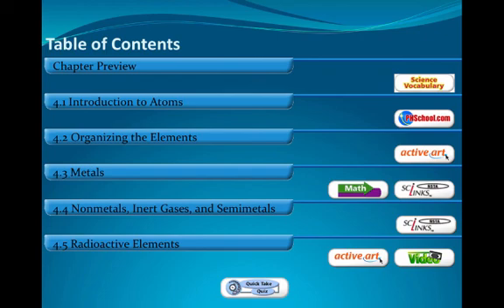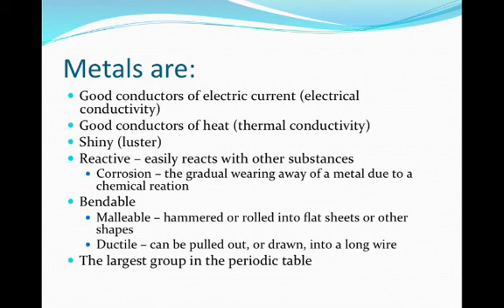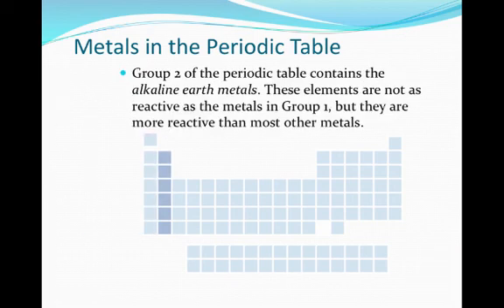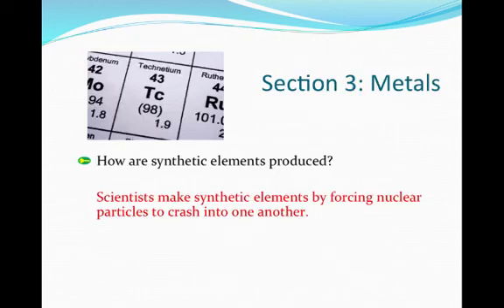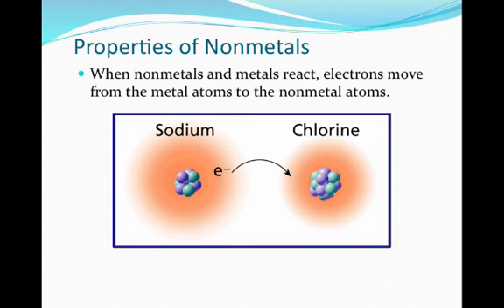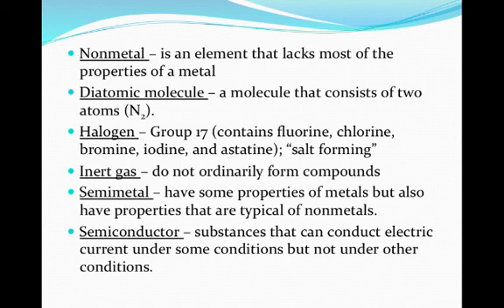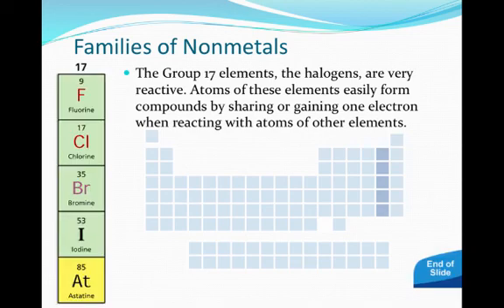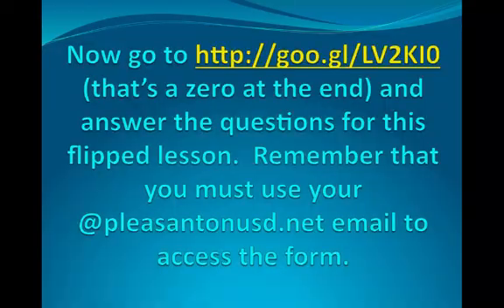4_3&4_4FlippedLesson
Table of Contents:

00:02 -
00:06 - Section 3:Metals
00:18 - Metals are:
00:54 - Section 3:Metals
00:57 - Section 3:Metals
01:05 - Metals in the Periodic Table
01:26 - Metals in the Periodic Table
01:34 - Metals in the Periodic Table
01:41 - Metals in the Periodic Table
01:51 - Metals in the Periodic Table
01:58 - Metals in the Periodic Table
02:08 - Section 3: Metals
02:24 - Section 4:Nonmetals, Inert Gases, and Semimetals
02:30 - Section 4:Nonmetals, Inert Gases, and Semimetals
02:44 - Properties of Nonmetals
02:55 -
03:33 - Families of Nonmetals
03:45 - Families of Nonmetals
03:55 - Families of Nonmetals
04:04 - Families of Nonmetals
04:13 - Families of Nonmetals
04:25 - Families of Nonmetals
04:35 - Semimetals
04:48 - Now go to (that's a zero at the end) and answer the questions for this flipped lesson. Remember that you must use your @pleasantonusd.net email to access the form.